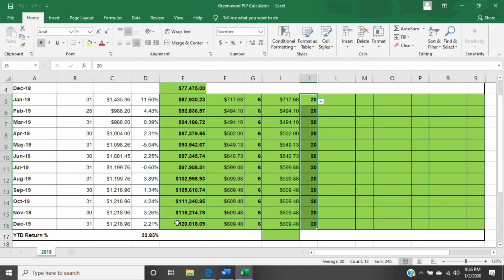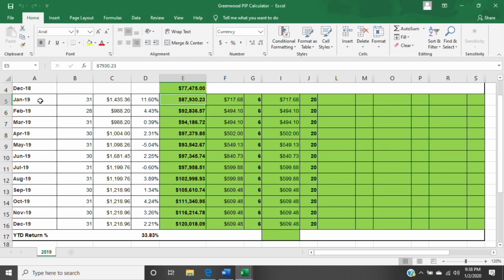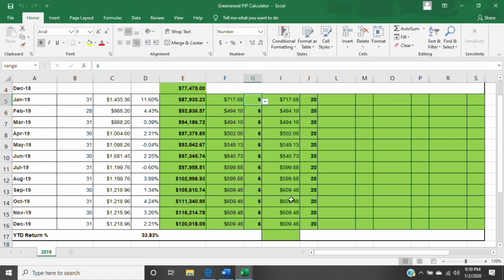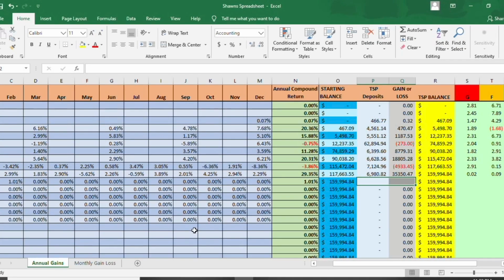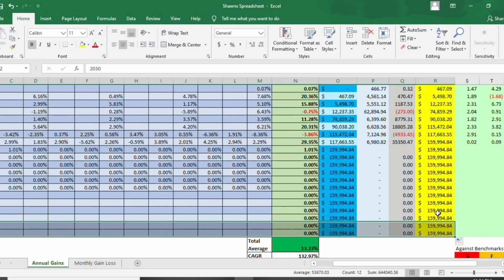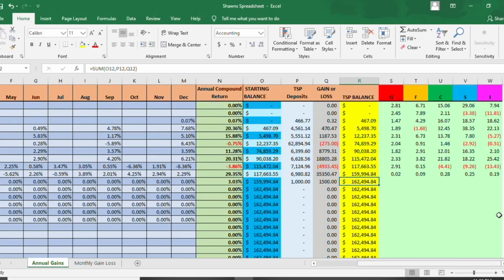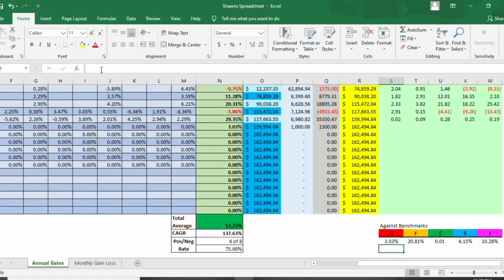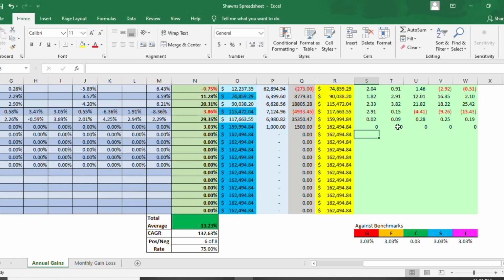Travis’ Musings: Tempering Expectations and Excel Explanations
In this installment, Travis talks about tempering expectations, education, and also explains how to use various spreadsheets available on the Seasonal Strategies Facebook page.